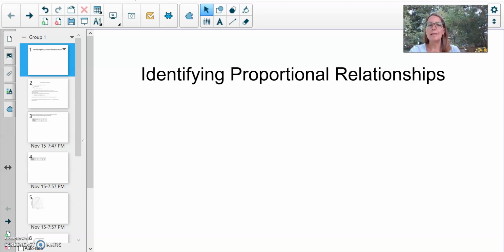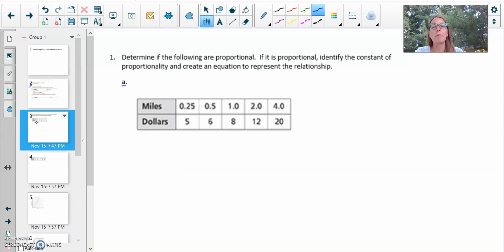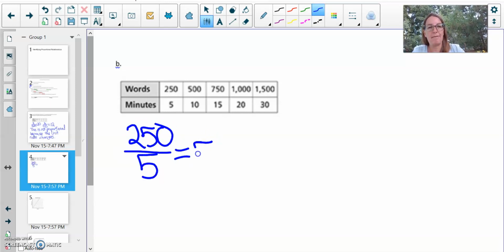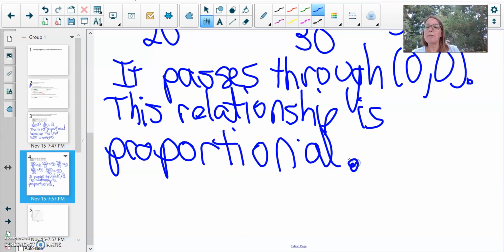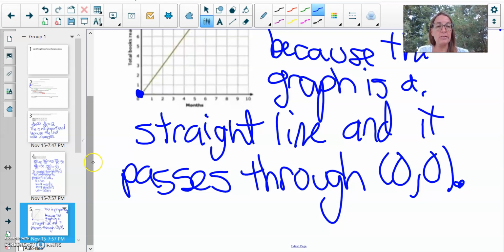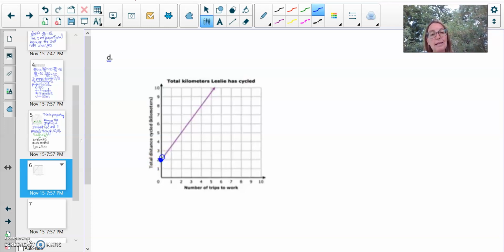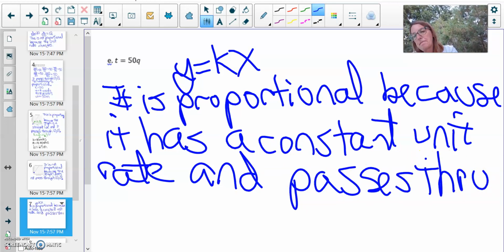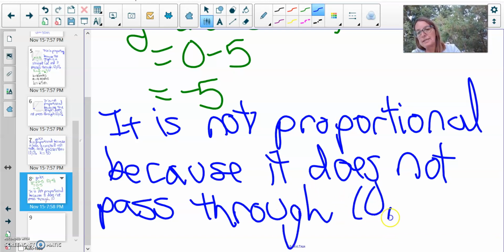4 ratios and proportions day 7 identifying proportional relationships